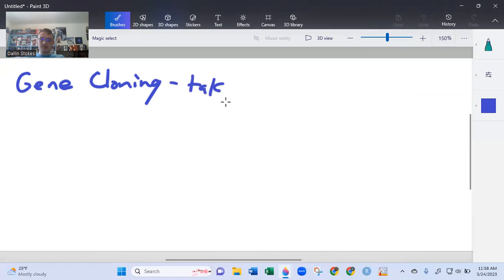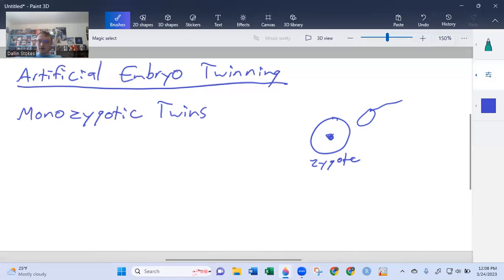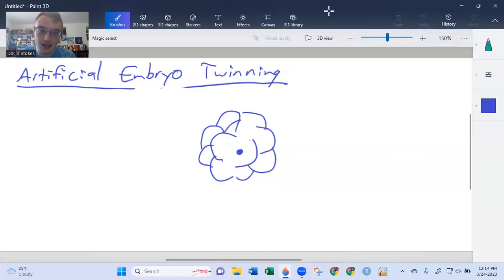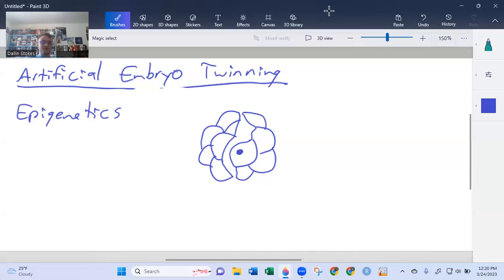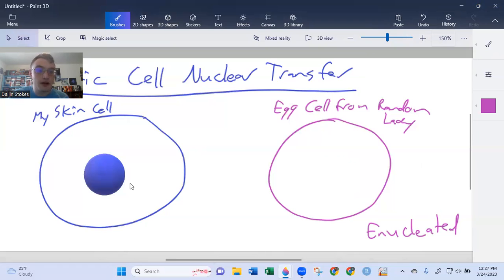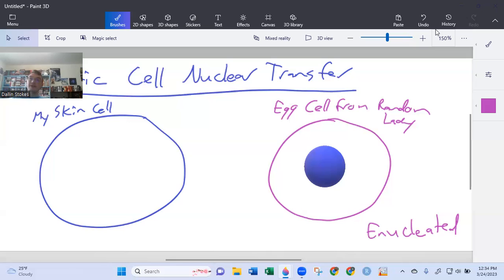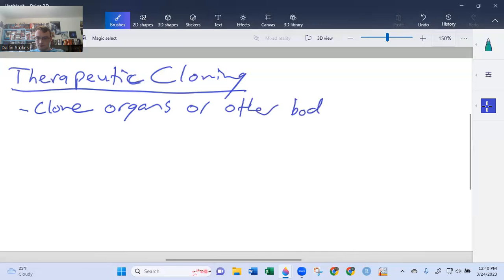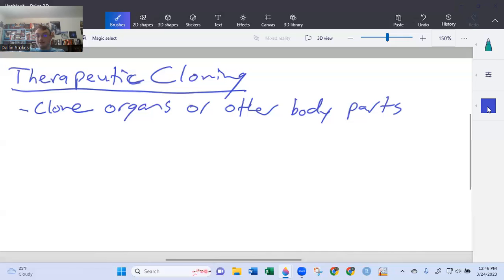Whole-Organism Cloning and Therapeutic Cloning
This video covers the second half of the Week 13 material, including Whole Organism Cloning techniques such as Artificial Embryo Twinning and Somatic Cell Nuclear Transfer, as well as a brief coverage of Therapeutic Cloning.